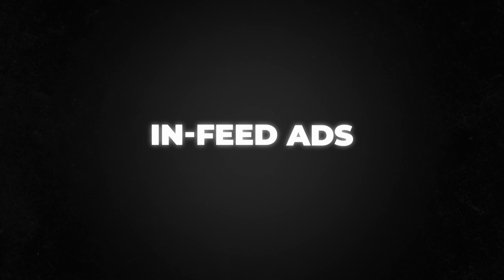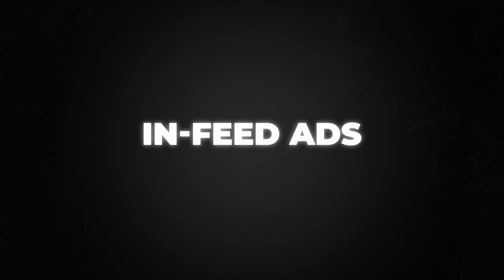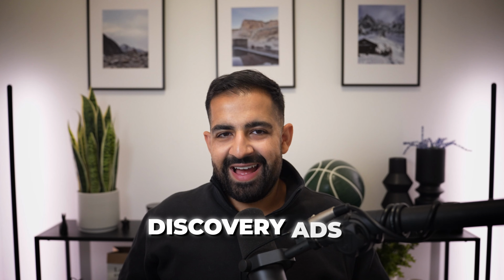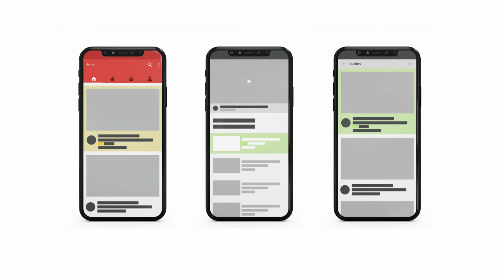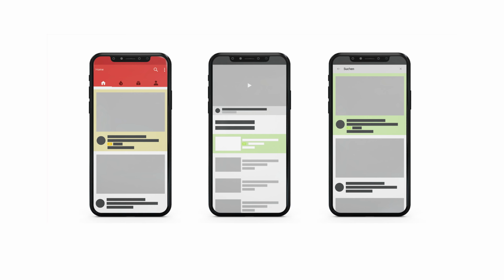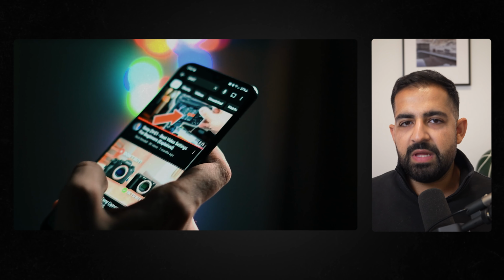[Tutorial] Youtube Ad Formats for 2026